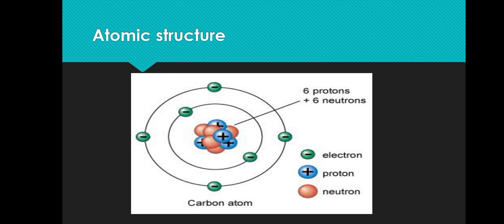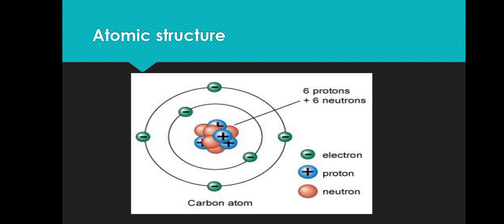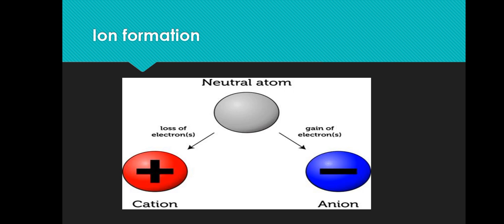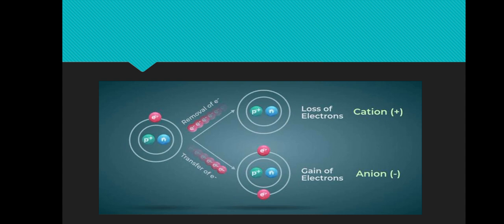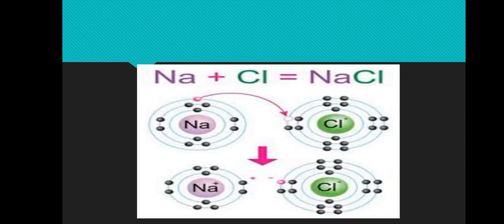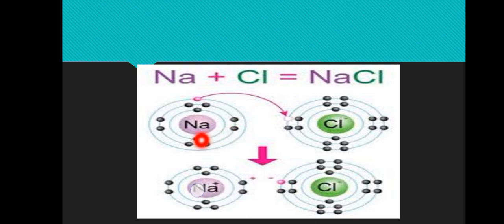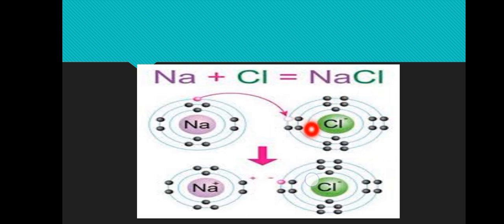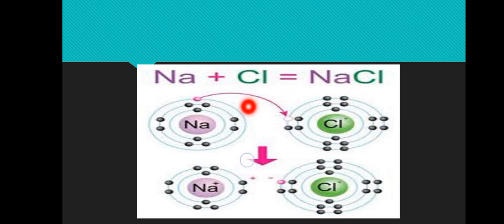How and Why ions are formed??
Explore the fascinating world of ions in our latest video! Join us on a journey through the intricate process of ion formation, unraveling the scientific mysteries behind how and why ions are created. From electron transfers to chemical bonding, discover the fundamental principles that govern the formation of these charged particles and their crucial role in the realm of chemistry. Enhance your understanding of the atomic dance that shapes our material world – it's a captivating exploration you won't want to miss!